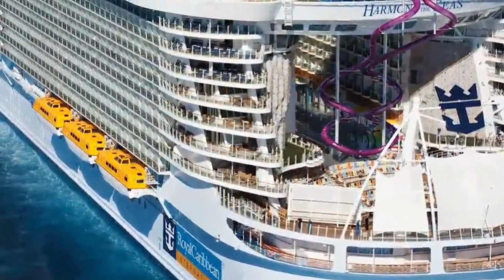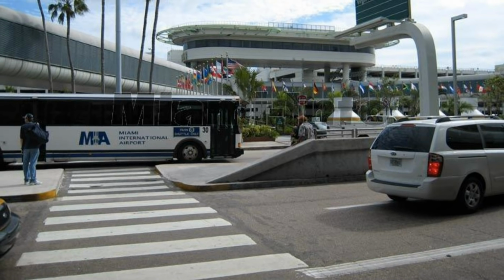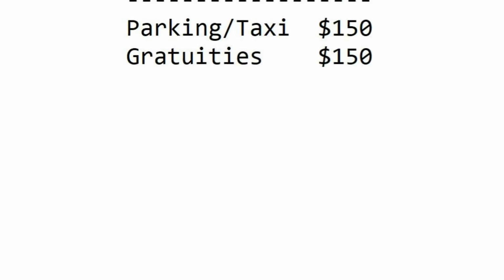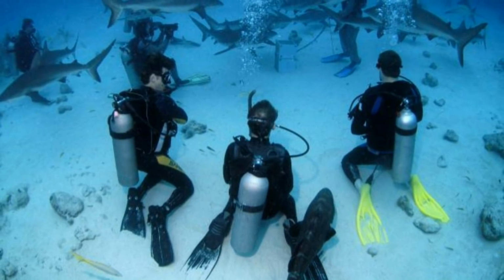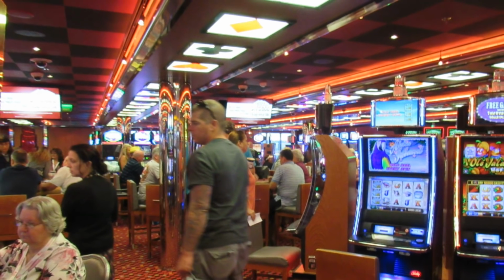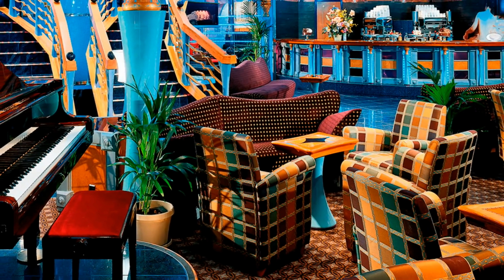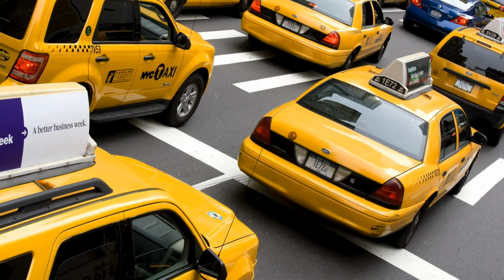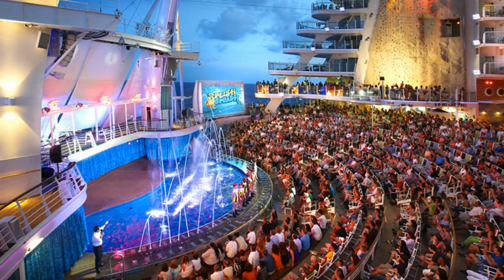First Cruise? Facts about Money and Real Costs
Your Cruise is going to be Fun. Here are some points to help you have the Best Cruise Ever!!

Cruise  & Travel Gear Essentials:
LED Waterproof Band Lanyard
Travel Wallet RFID Blocking
5 Pack Premium Lanyards IDs
Power Strip 3 USB 3 Outlets
Power Strip 3 USB on Switch
Jumbo Size Towel Clips Pack
6 Super Jumbo Plastic Clips
Luggage Cubes 4 Lightweight
Travel Clothesline Portable
24 Lrg Door Pockets Hanging
Mini Survival First Aid Kit
Stainless Steel Tumbler Mug
Travel Jewelry Roll Bag Tie
2 Double Woven Velour Towel
Over the Door 15 Pocket Bag
Cruise Ship Flask Kit Reuse
Carnival Cruise Tag Holders
Cruise ships Shower Curtain
Chair Buddy Towel Strap 2pk
Marathon Travel Alarm Clock
Hanging Toiletry Travel Bag
RFID Travel Passport Wallet
American Tourister 4 Pieces
Travel Shoe Bags Waterproof
Airline Compliant Carry Ons
Travel Space Saver Bags 8pk
Ultra Lightweight Backpacks
Anti Theft Laptop Backpacks
Sea-Band Adult Wristband Pr
Portable Travel Makeup Case
Handheld Illuminated Mirror
Canon PowerShot Camera Pack
Panasonic Full HD Camcorder
RFID Blocking Sleeves 15 Pk
Garment Foldable Travel Bag
Luggage Strap Suitcase Belt
Solar Charger Dual USB Port

Cameras I currently use most:

Canon EOS Rebel SL2
GoPro HERO5 Black
Canon PowerShot SX530
Samsung Galaxy S8
Sony HD Video Recording HDRCX405

Video Editing Software used for my videos:
Cyberlink PowerDirector 16 Ultimate

Laptop used in video editing: